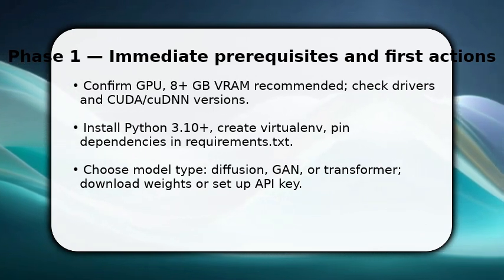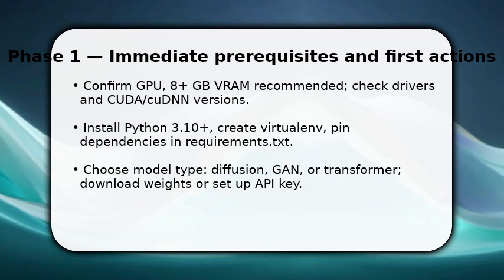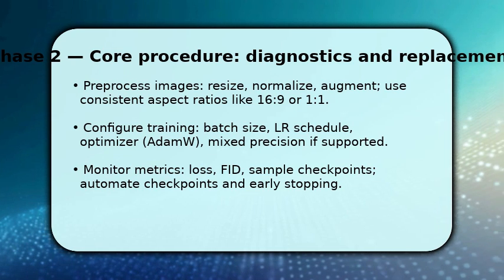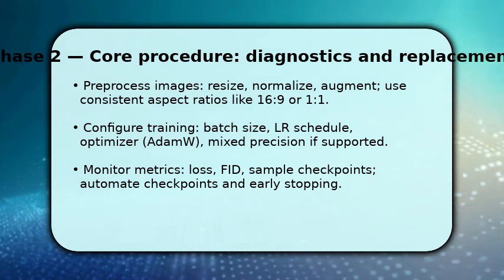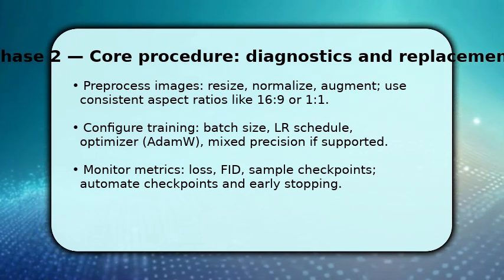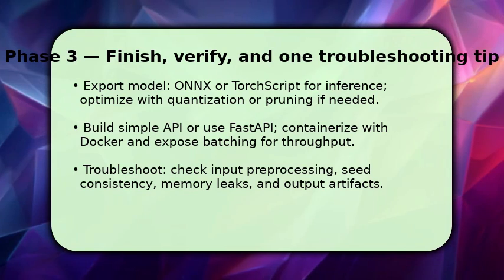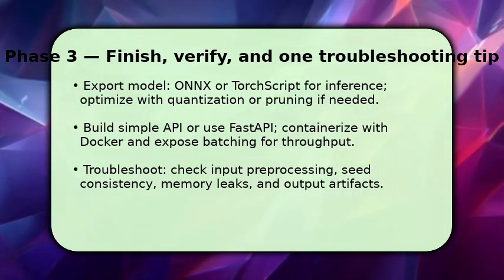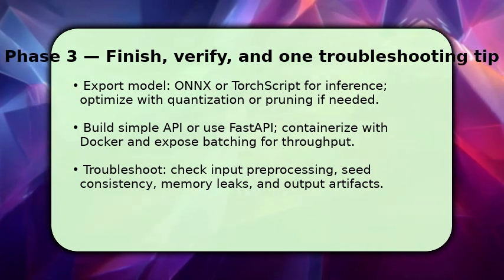How to Make Image Generating Ai (full Guide)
How to Make Image Generating Ai (full Guide) | 🔒 Surfshark VPN Deal — Stay private and secure. $1.99/mo + 3 Months Free ▸

Dive into the world of AI-generated imagery as we provide a comprehensive guide on creating your own image generating models. From understanding neural networks to implementing cutting-thy algorithms, this video is perfect for both beginners and experienced developers looking to expand their skills in artificial intelligence.

AI Image Generation, Creating AI Images, Neural Network Guide, Deep Learning Techniques, Artificial Intelligence Tutorial, Generative Adversarial Network (GAN), Image Synthesis with AI, Machine Learning for Artists, Building Your Own Image Generator, AI-Powered Creativity Workshop, Digital Imagery through Neural Nets